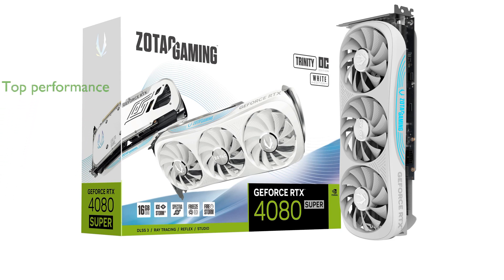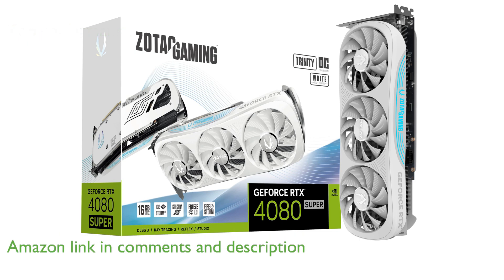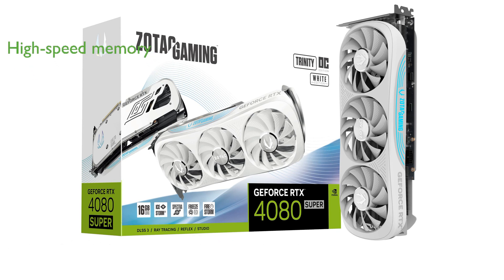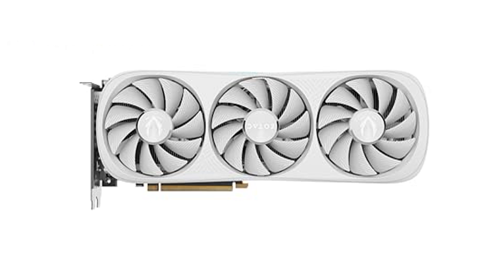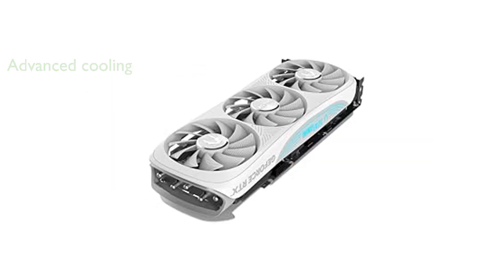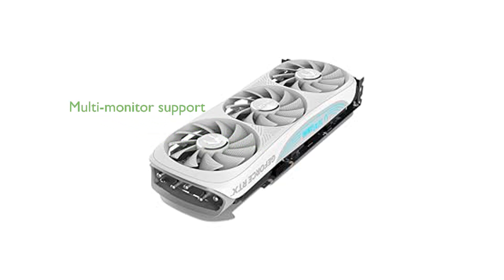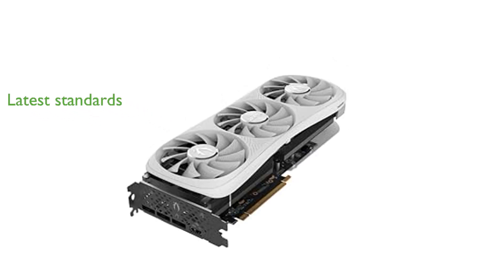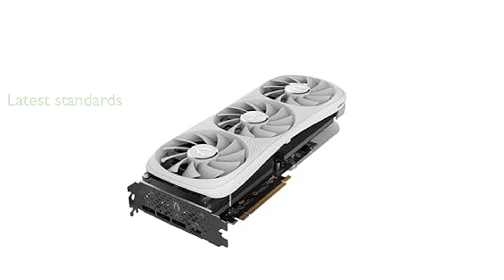REVIEW (2025): ZOTAC RTX 4080 Super Trinity. ESSENTIAL details.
Thinking about the ZOTAC RTX 4080 Super Trinity? This video covers its most important features.

The ZOTAC RTX 4080 Super Trinity is powered by NVIDIA DLSS 3 and the ultra-efficient Ada Lovelace architecture, which ensures top-notch performance and full ray tracing capabilities.

This graphics card features a boost clock speed of 2565 megahertz, sixteen gigabytes of GDDR6X memory, a two hundred fifty-six-bit memory bus, and a memory clock speed of twenty-three gigabits per second.

The IceStorm 2.0 Advanced Cooling system, combined with SPECTRA RGB Lighting and three ninety-millimeter fans, provides excellent temperature regulation and aesthetic appeal.

It is designed to support up to four displays simultaneously, making it ideal for multi-monitor setups and 8K gaming.

The card includes three DisplayPort 1.4a outputs and one HDMI 2.1a port, ensuring compatibility with the latest display standards and technologies.

Bundled with a GPU support stand, the ZOTAC RTX 4080 Super Trinity also features vibration dampeners and a metal backplate for enhanced durability.